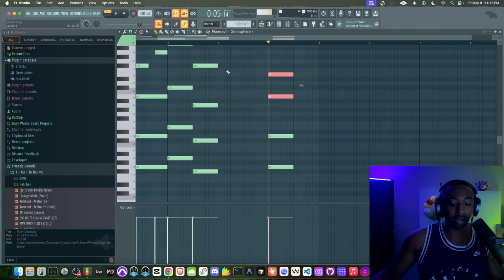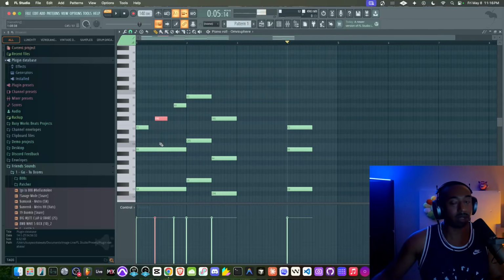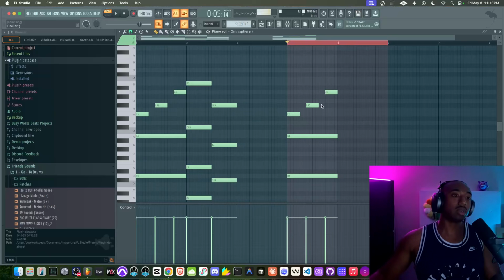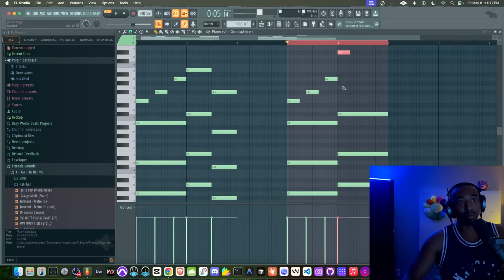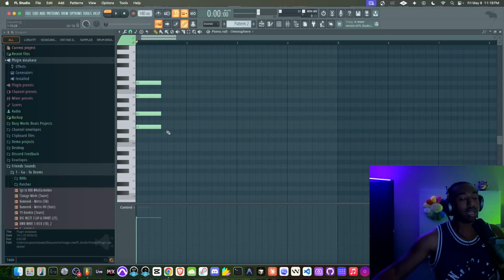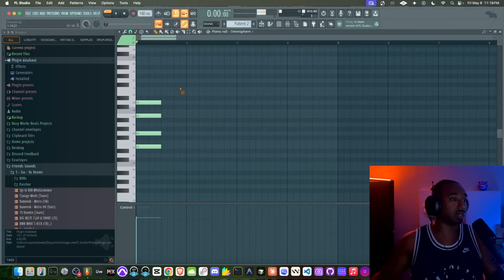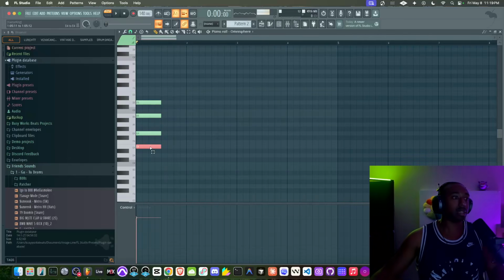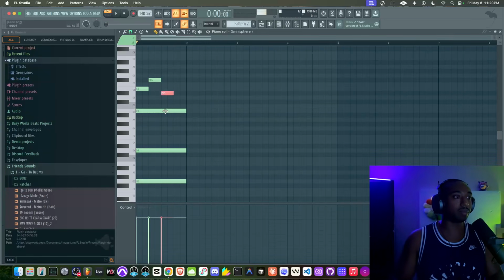How to Make Melodies like SLAYR